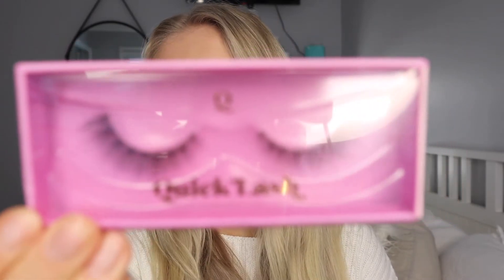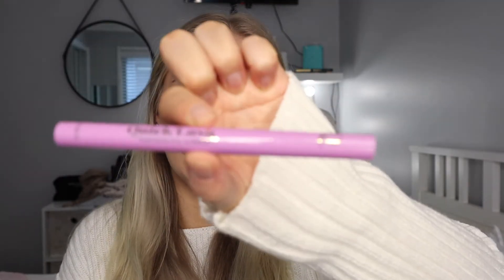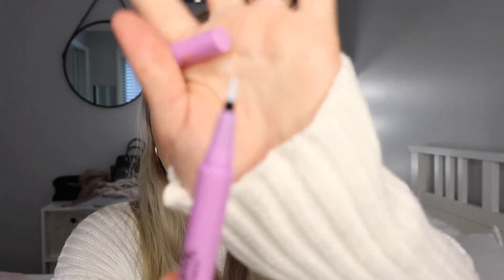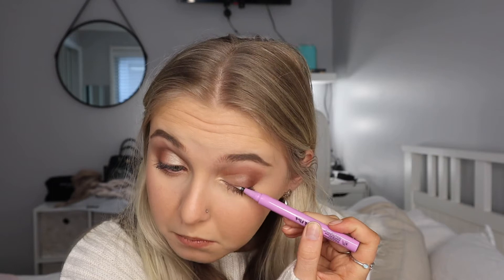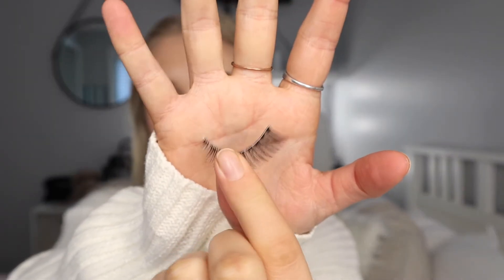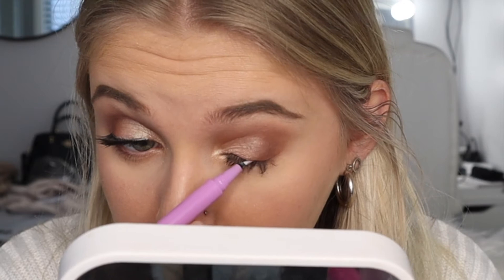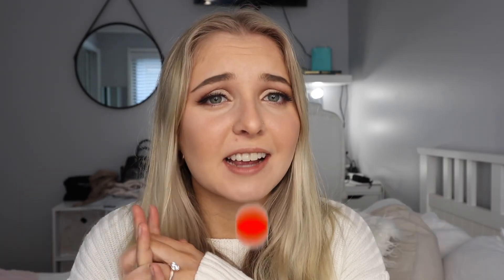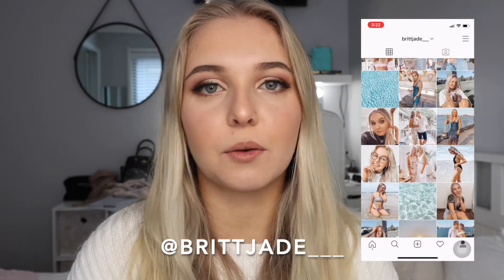QUICK LASH LATEX AND MAGNET FREE ADHESIVE REVIEW! | Brittany Jade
Or you can copy and paste this link into your web browser
And make sure you hit the 'Follow' button!

Channel art created by @Georgiaanimated

Thank you all so much for watching, I appreciate you all so much xx